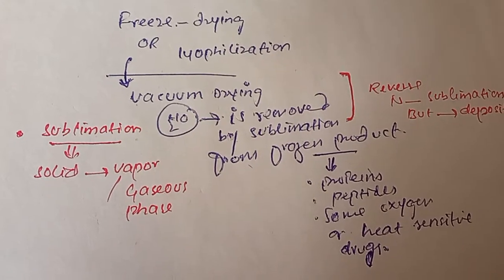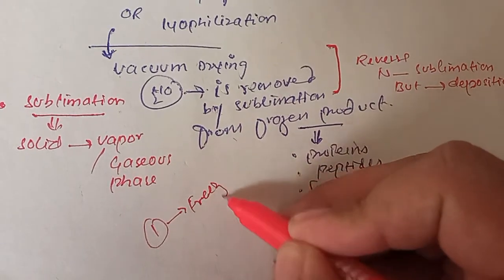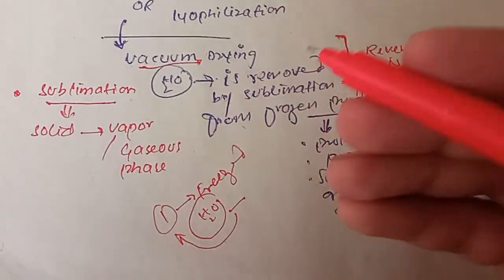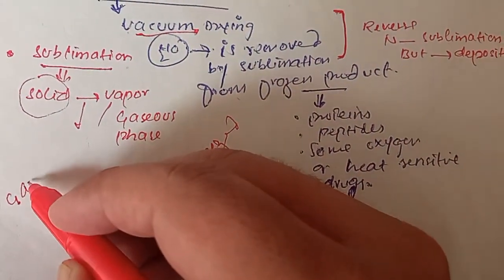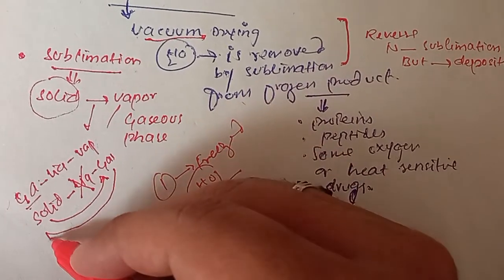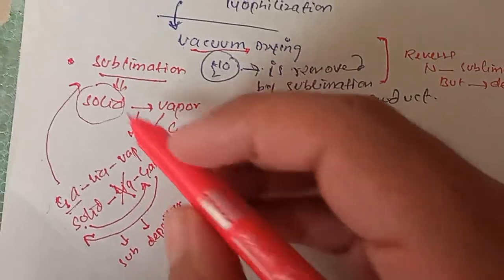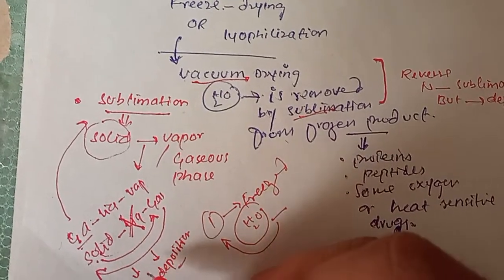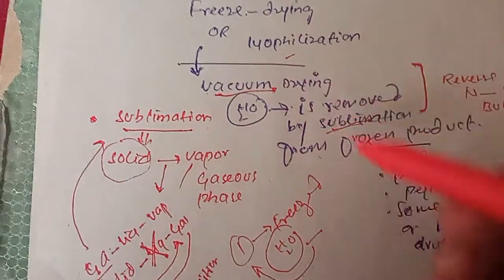freeze drying/ lyophilisation/ sublimation/ deposition.